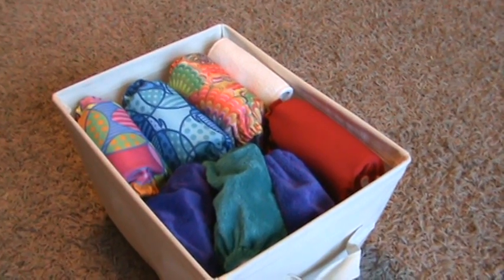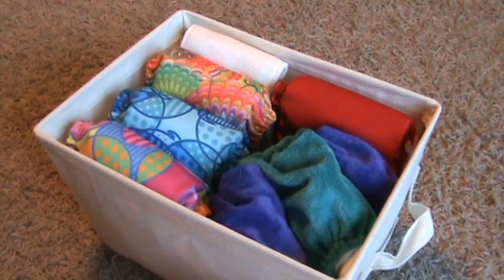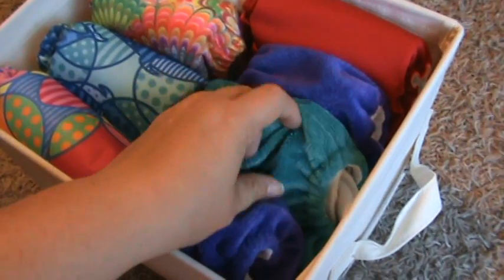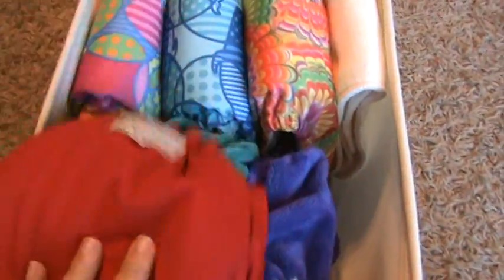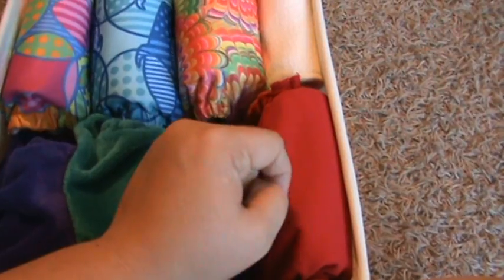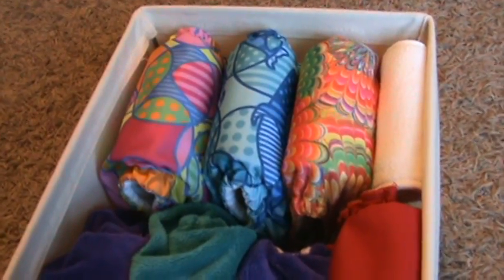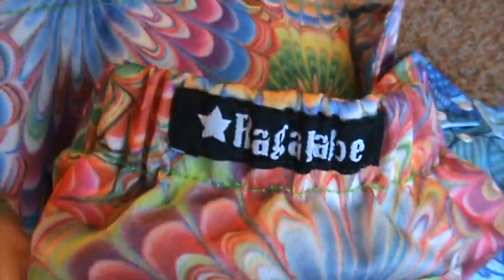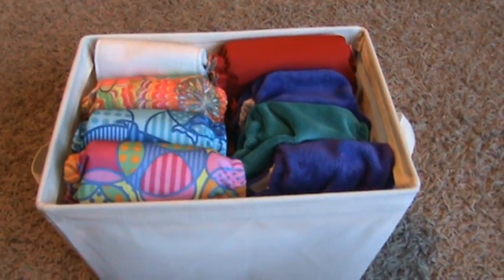Toddler Cloth Diaper Stash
This is our current cloth diaper stash for our 3 year old. He is potty trained at day, but still needs diapers at night and at naptime. I have another Ragababe AIO size Large on the way as well.